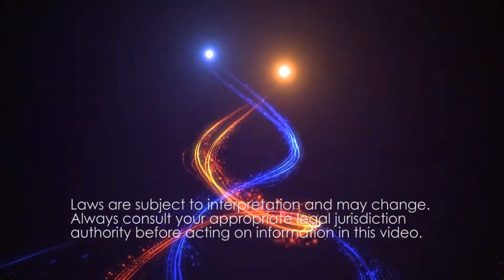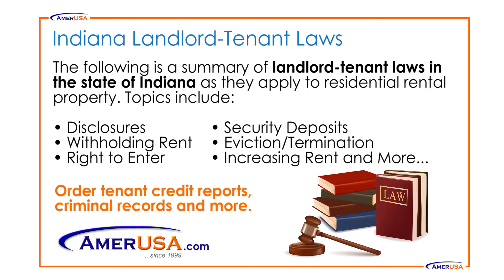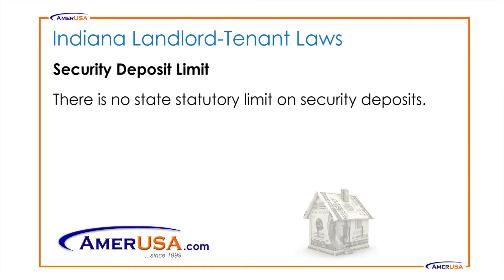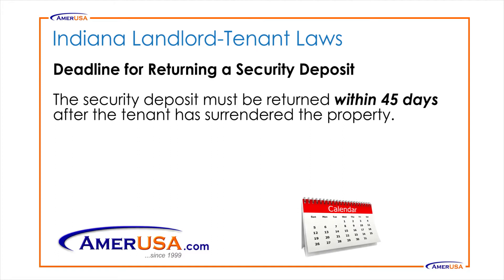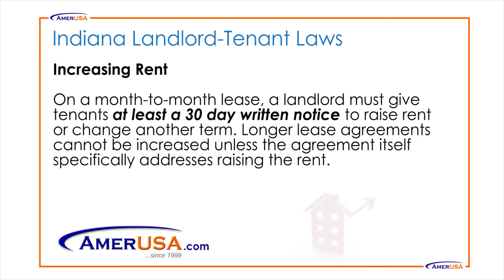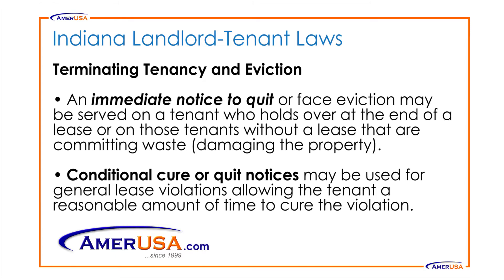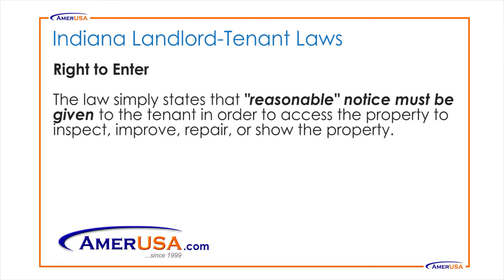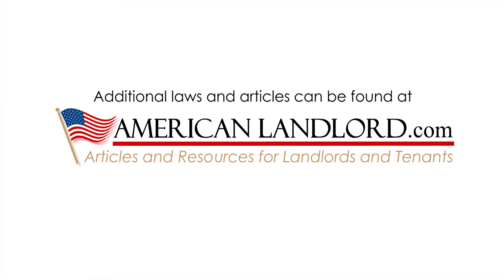Indiana Landlord Tenant Laws | American Landlord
A brief overview of Indiana landlord tenant laws for those who own rental property or are residents. Topics include late fees, eviction notices, security deposits, rent increases, the right to enter, withholding rent, and more.

Indiana Property Management Resources